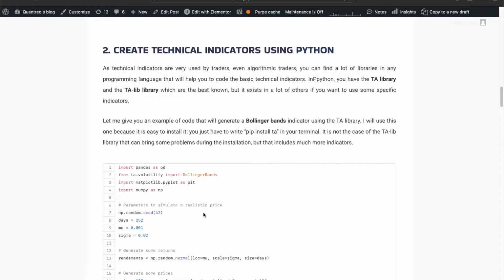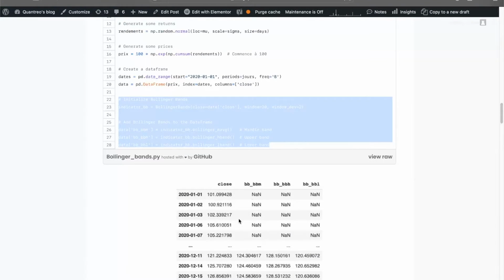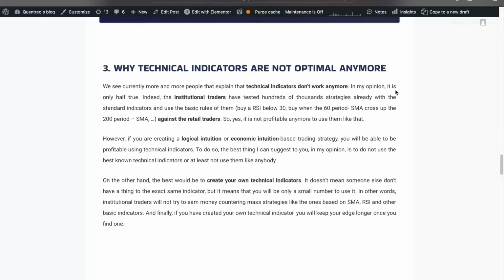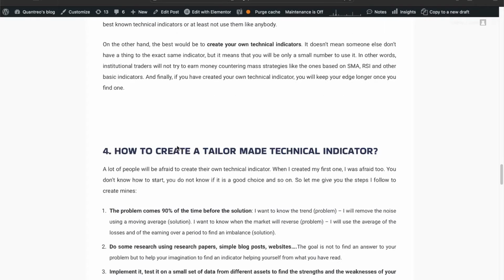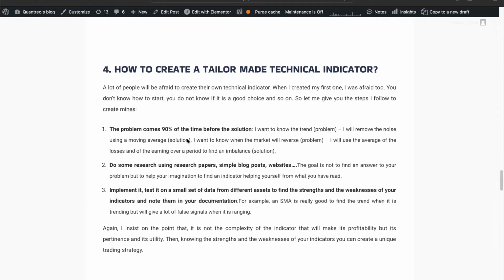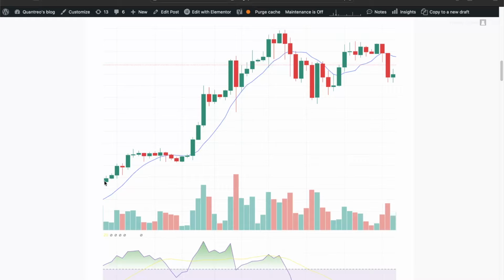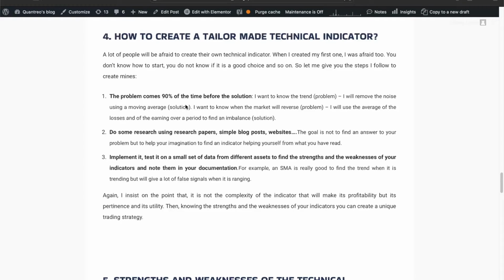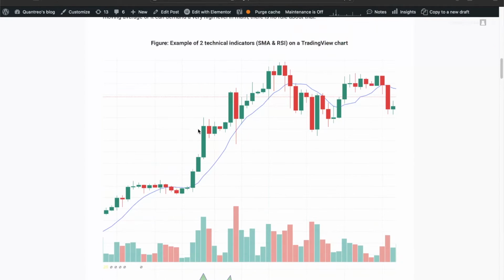How To Choose The Best Technical Indicator For Successful Intraday Trading | Quantreo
The best technical indicator for intraday trading is the one that makes you profitable.

In this video, we explore various indicators and guide you on how to choose the right one for your trading style. Whether you’re into discretionary trading, algorithmic trading, or quantitative trading, these insights will help you refine your strategy. Easy to say, hard to do—but we’ve got you covered.

The video is about How To Choose The Best Technical Indicator For Successful Intraday Trading but also tries to cover the following subjects:

Intraday Trading Techniques
Choosing Trading Indicators
Improving Trading Strategy

✅  About Quantreo:

Create your "Trading Strategies Factory" with the Alpha Quant Program ...

Are you struggling to code your trading strategy?
Are you struggling to backtest a strategy quickly and properly?
Are you struggling to verify the robustness of a trading strategy?
Are you struggling to convert you trading strategies into live trading bots on MT5?
Are you struggling to integrate Machine Learning in your trading strategies?
Are you looking for a premium Quant community?

IF YOU ANSWERED "YES" TO ONE OF THESE QUESTIONS, you should take a look of our Alpha Quant Program !